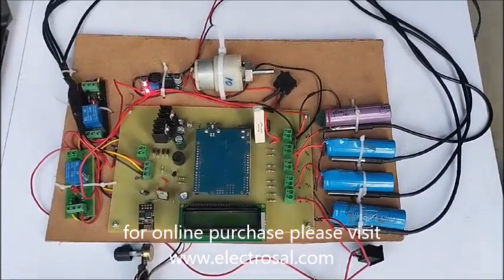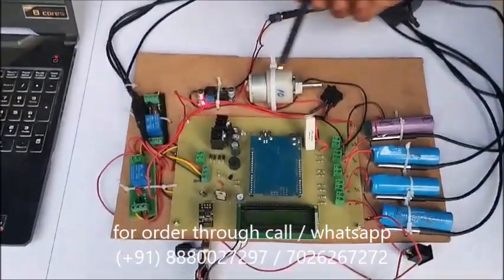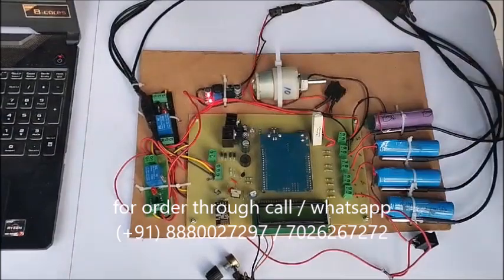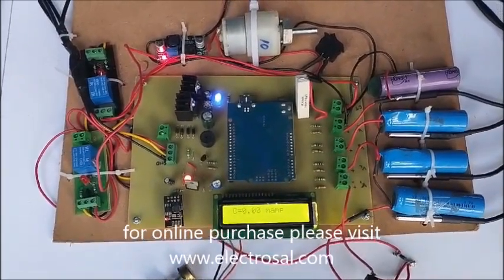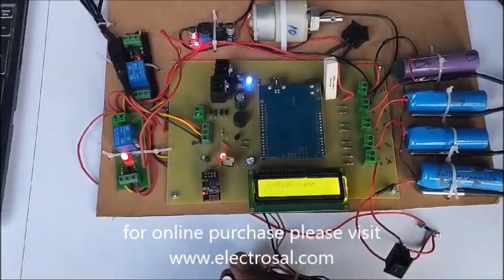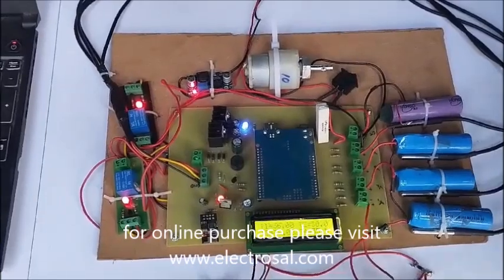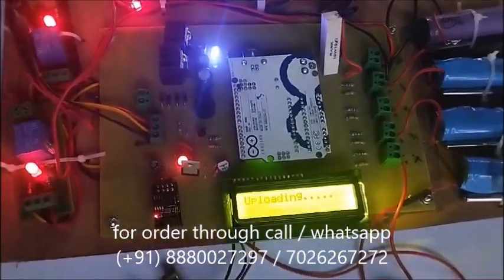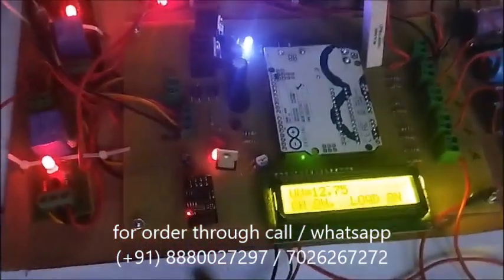BATTERY MANAGEMENT SYSTEM